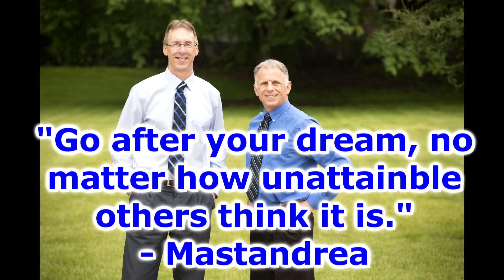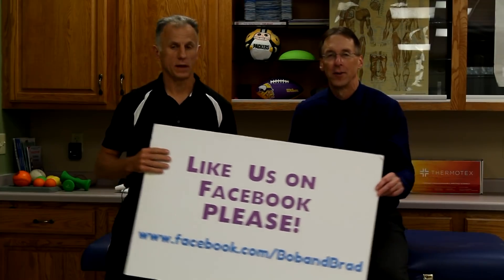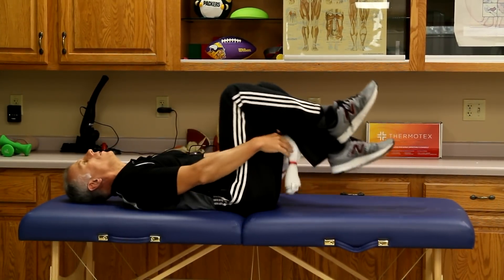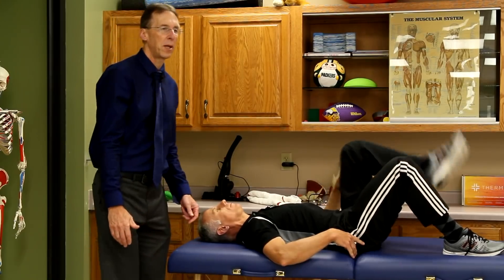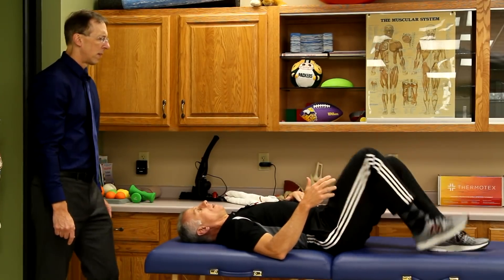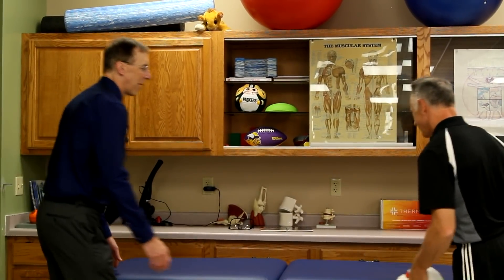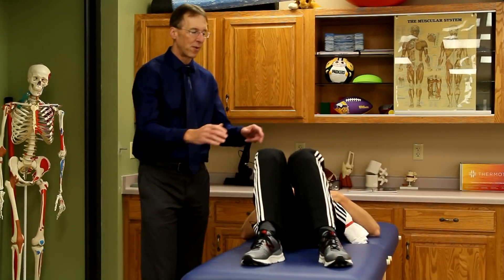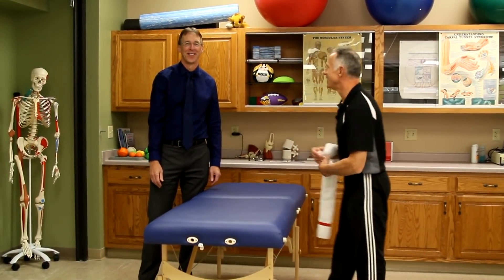Top 5 Stretches for Tight Hips/Hip Pain To Do in Bed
"Famous" Physical Therapists Bob Schrupp and Brad Heineck present: Top 5 Stretches for Tight Hips/Hip Pain To Do in Bed